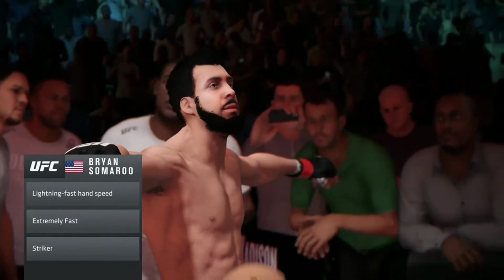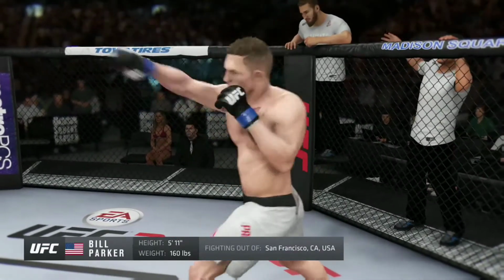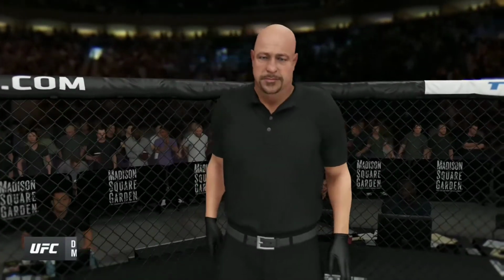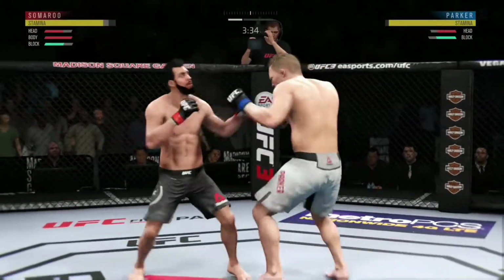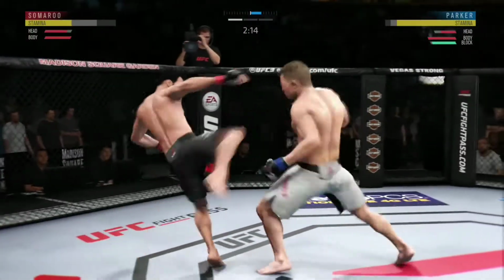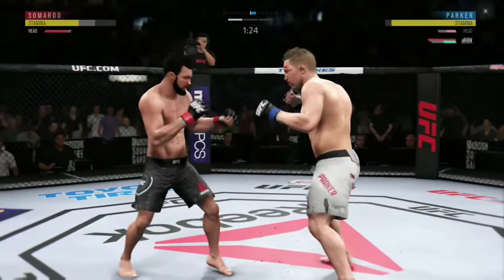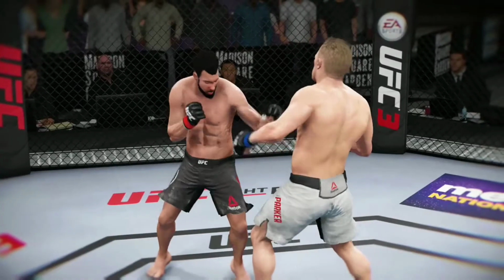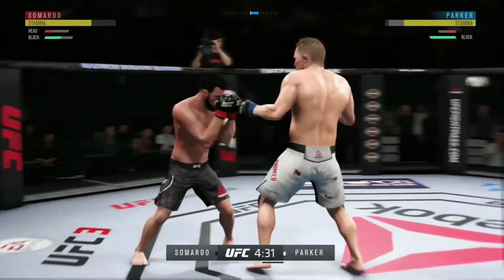UFC3 2 Bryan Somaroo Vs Bill Parker